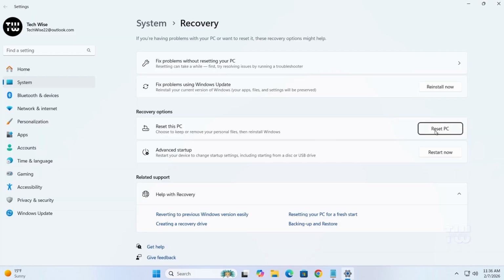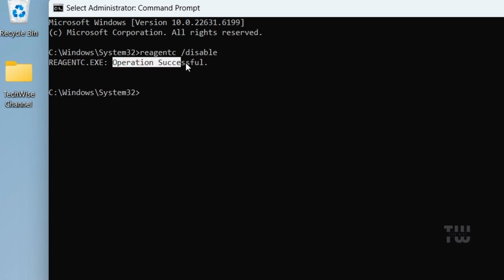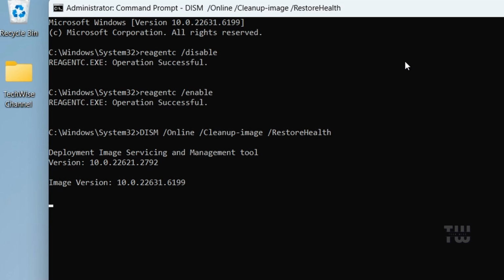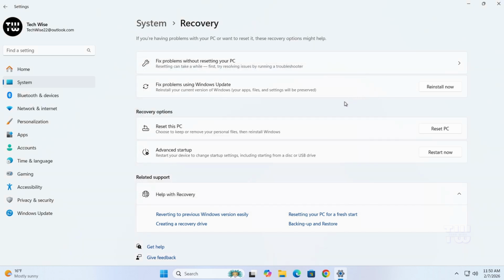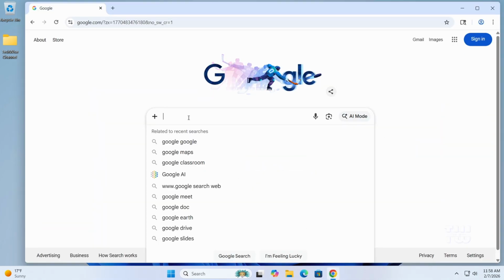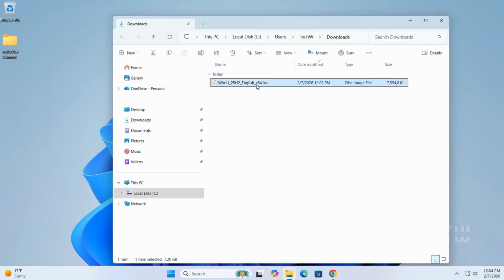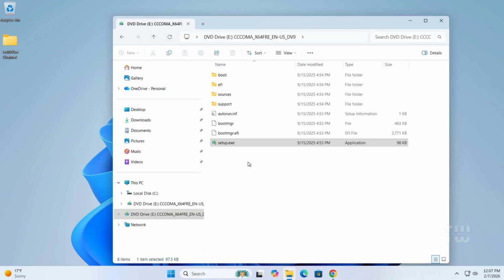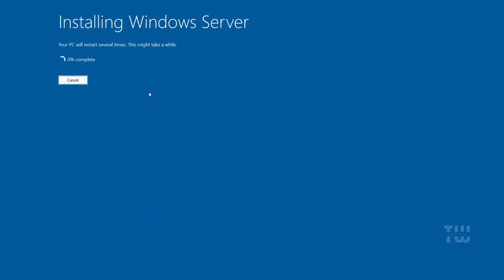Can’t Reset Windows 11? Here’s the Real Fix (No Data Loss Option)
If you’re trying to reset your Windows 11 PC and keep getting an error or the reset keeps failing, this video will walk you through proven step-by-step fixes that actually work.
In this tutorial, I show you how to:
 • Fix “Reset This PC” not working in Windows 11
 • Repair corrupted system files using DISM & SFC
 • Reset Windows from the Recovery Environment
 • Reinstall Windows 11 using an official ISO
 • Bypass compatibility checks on unsupported PCs